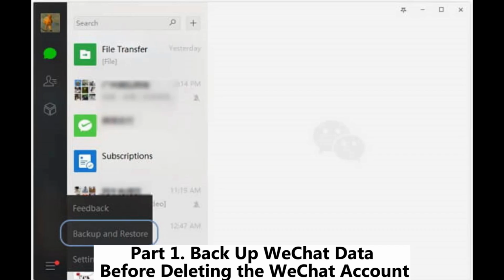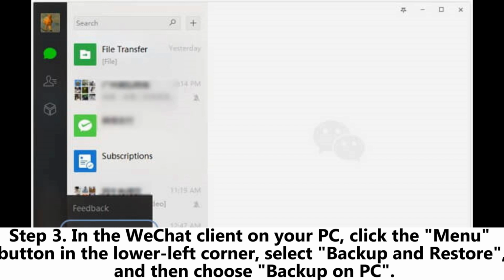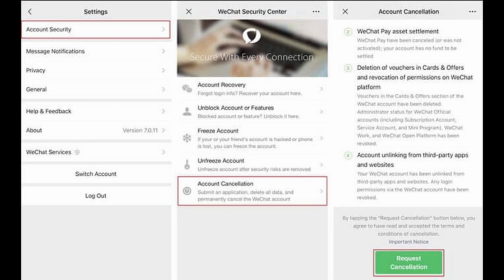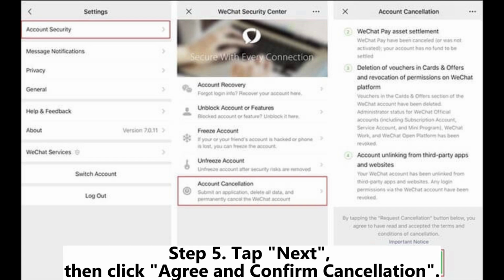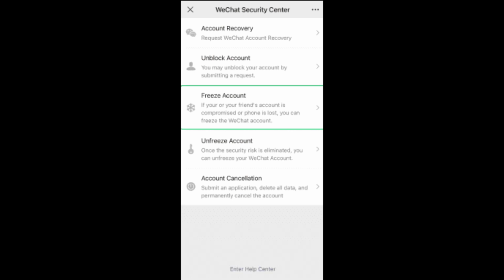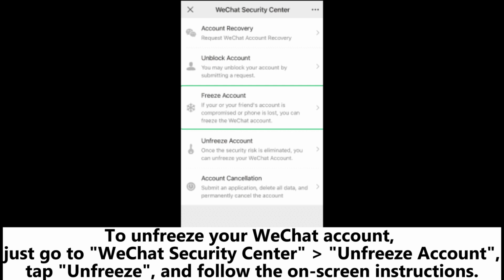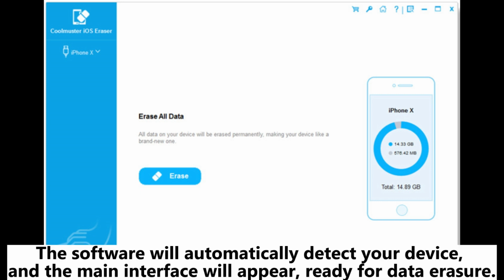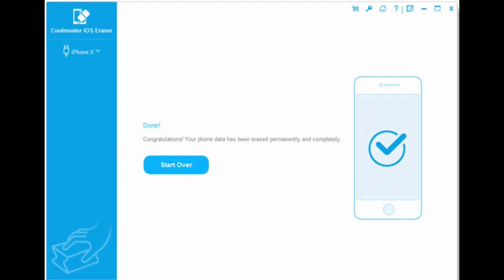How to Delete WeChat Account on iPhone Safely and Permanently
How to delete WeChat account on iPhone completely and securely? Here is a step-by-step guide to removing the WeChat account from your iPhone.

00:00 Start
00:25 Part 1. Back Up WeChat Data Before Deleting the WeChat Account
01:17 Part 2. How to Delete WeChat Account on iPhone
02:27 Part 3. How to Freeze WeChat Account on iPhone
03:12 Part 4. How to Delete WeChat Data on iPhone Permanently